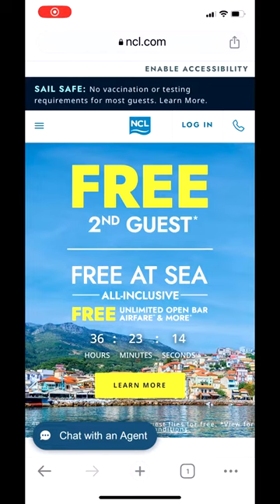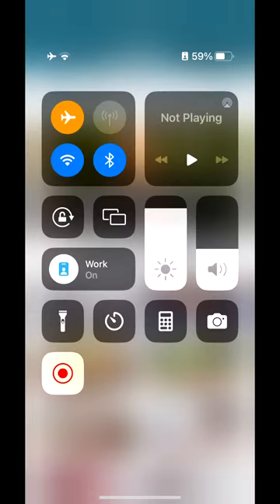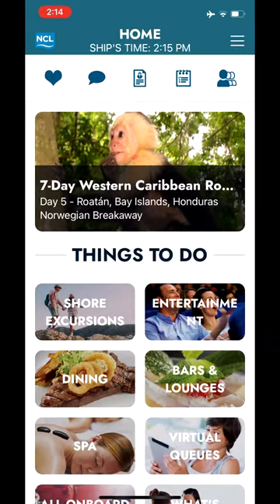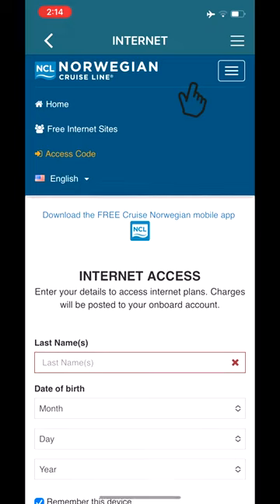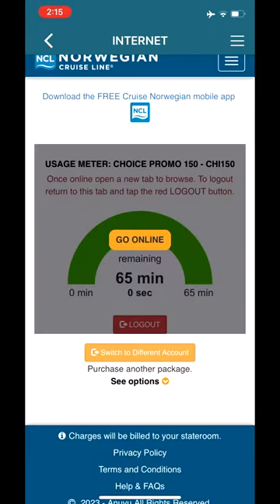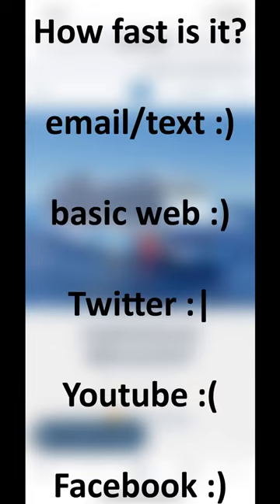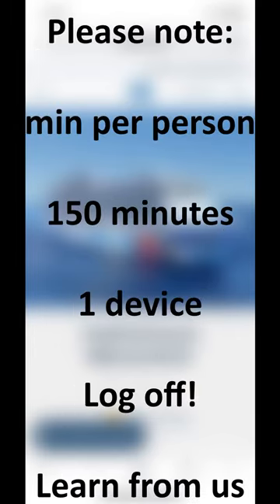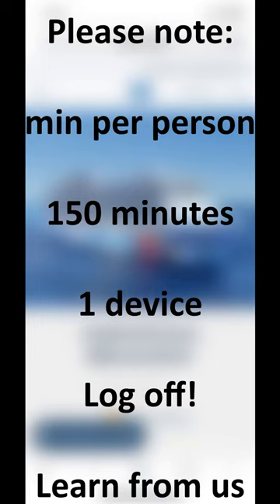NCL Internet WiFi - how to access once onboard?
This video will show you how to access your NCL internet once onboard, provide info on speed, and give you some tips/tricks.